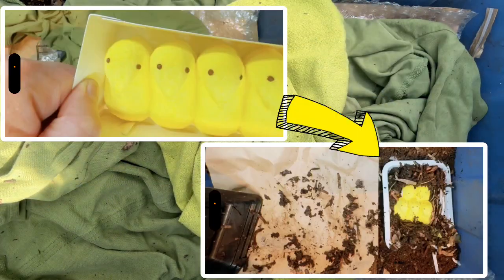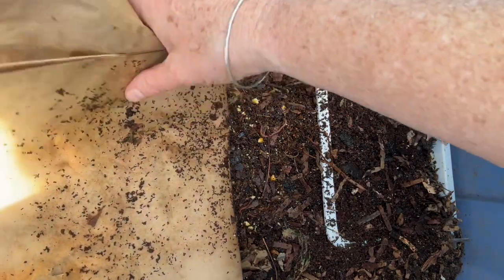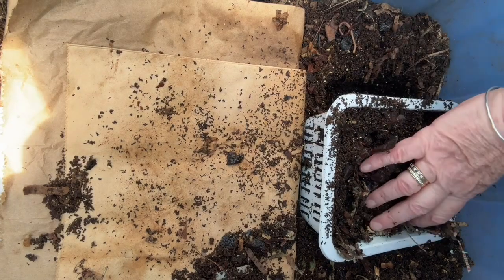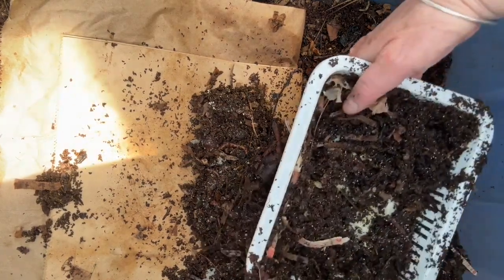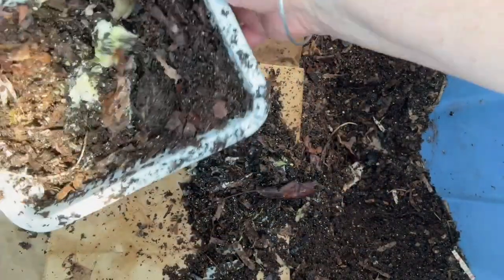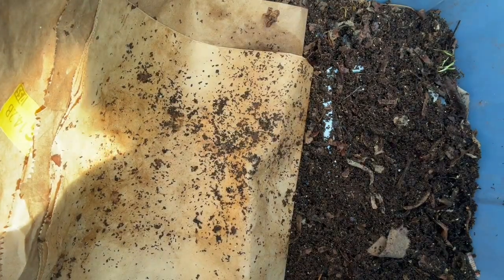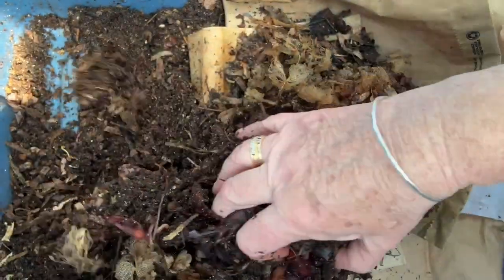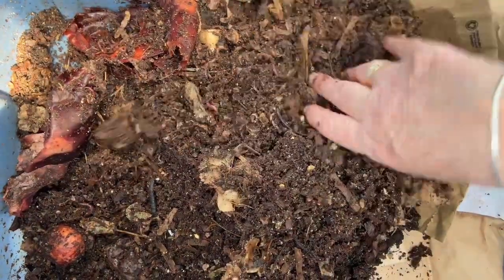Did the worms eat the Peeps marshmallows after five days? Plus, an onion worm party!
Five days ago, I fed my worm farm stale Peeps, those chick-shaped Easter marshmallows coloured an unnatural yellow with tartrazine. Although I checked that marshmallows are OK to be fed to worms, I decided to check in on the bin after five days just to make sure I didn't have a mite explosion or some other issue brewing. In addition, I held off feeding this bin last time because the worms were still working their way through a large onion.

Eat My Shorts is a large, open tote worm bin that currently lives in my greenhouse. The worms are helping us work our way through our stale pantry items and mystery objects from our freezer before we move.

Sandra 🪱🪱🐣